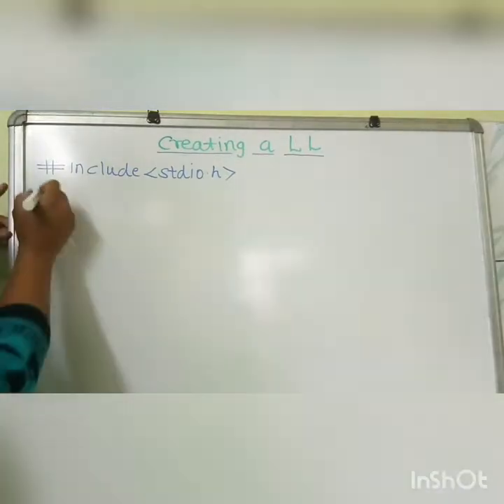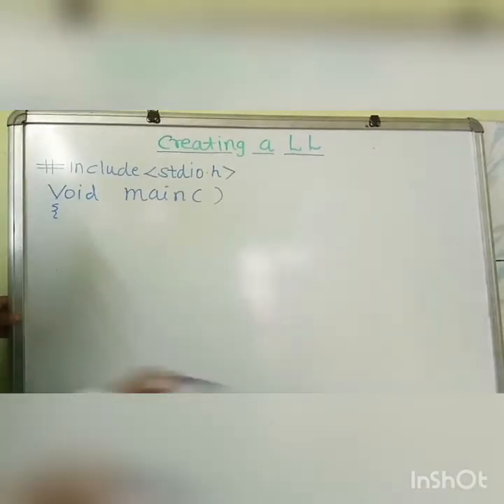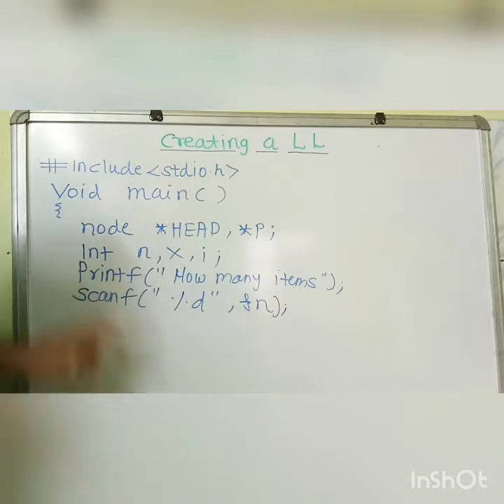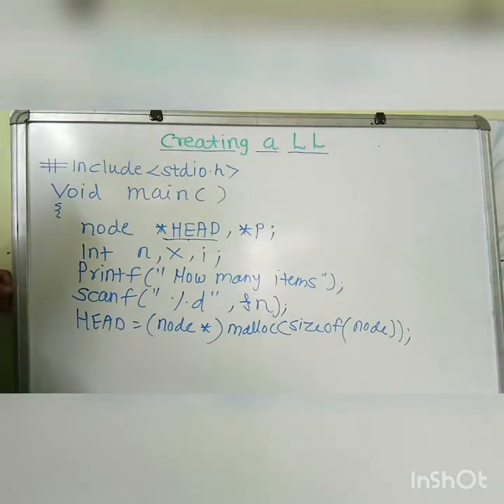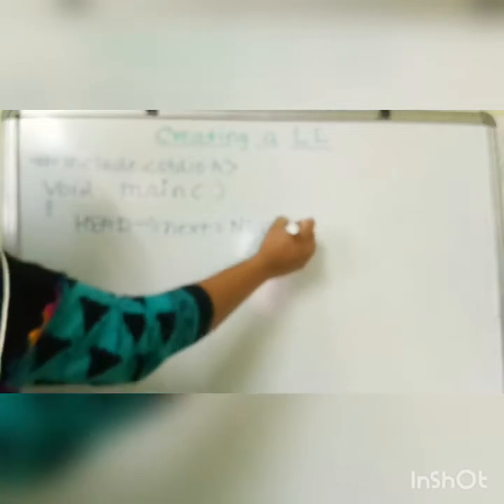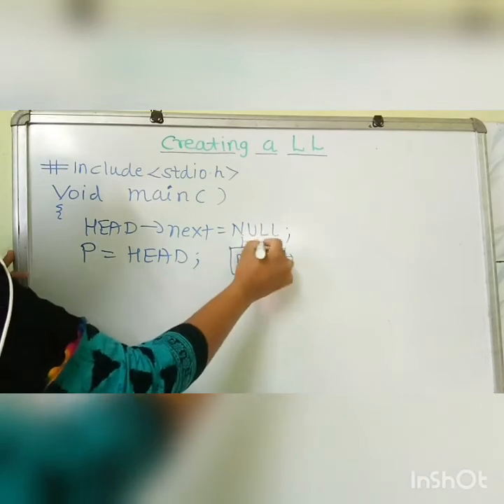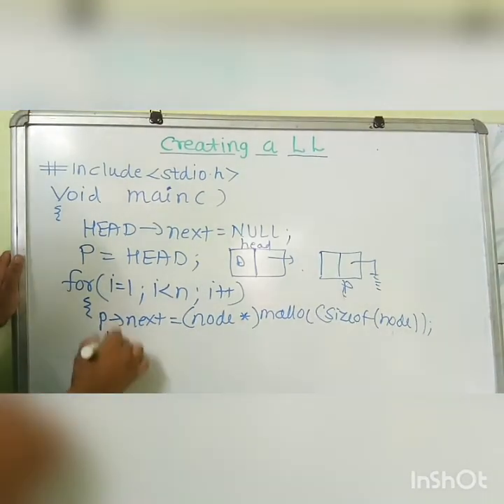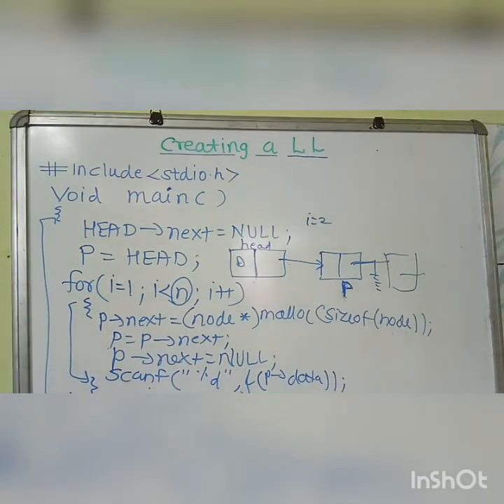Link List Creation 1